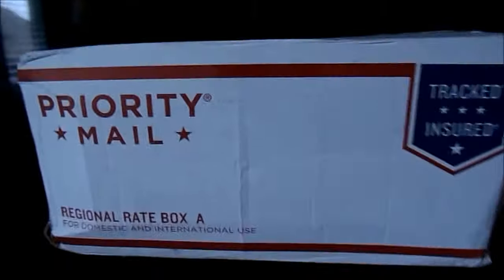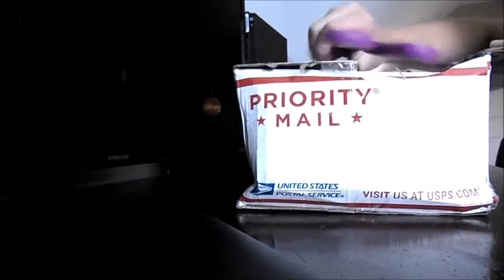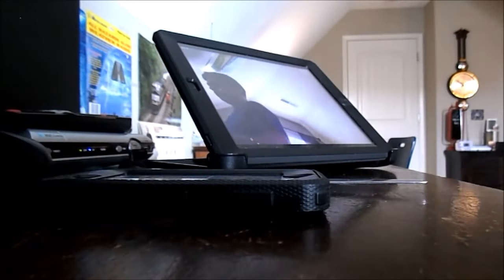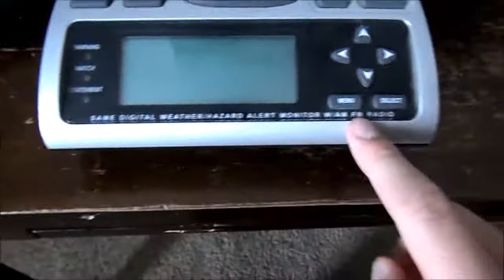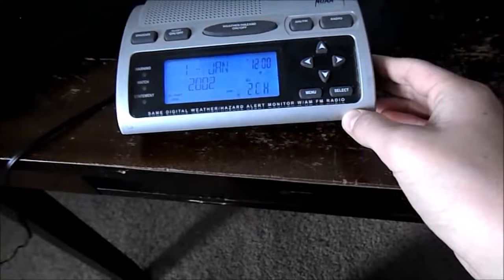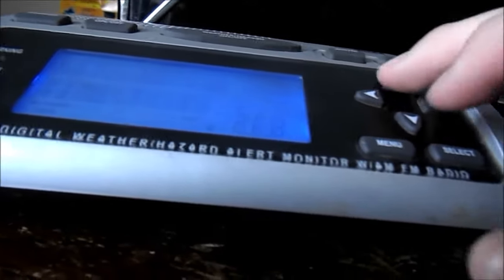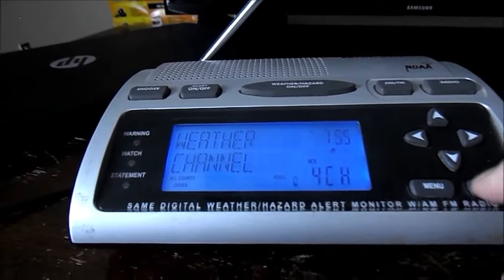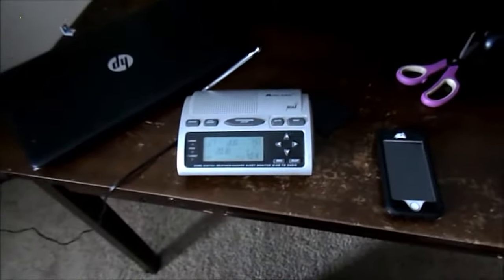Unboxing of 2002-2003 Midland WR-300 V1